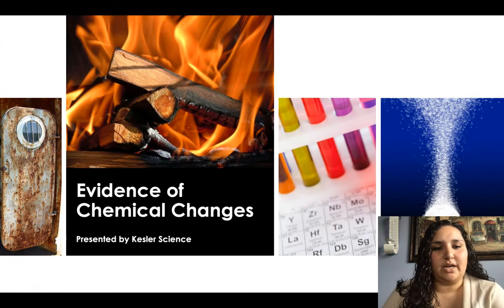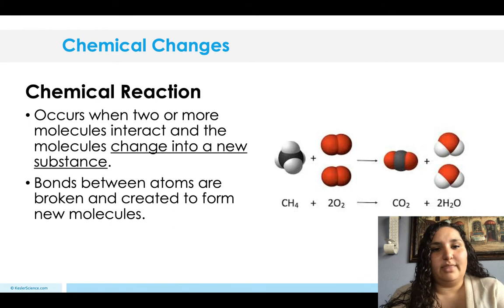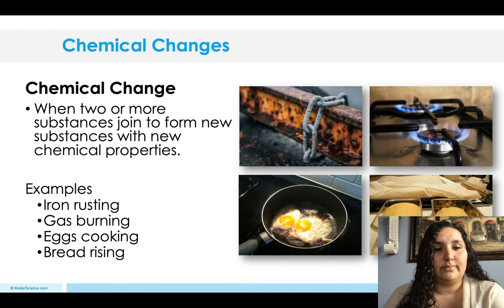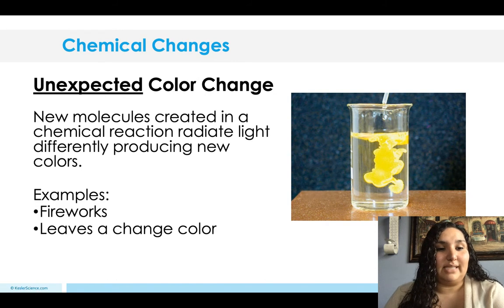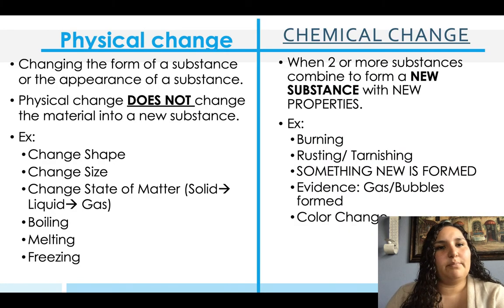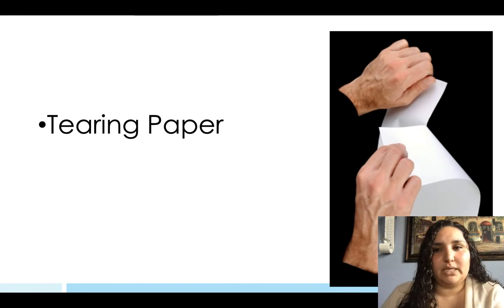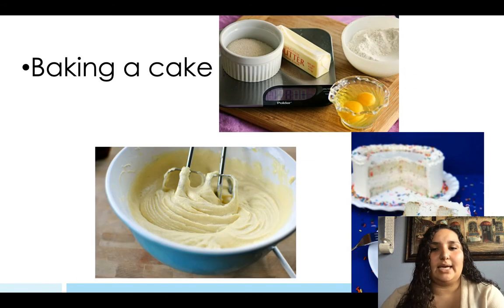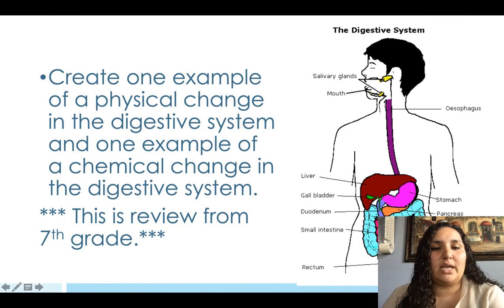Evidence of a Chemical Reaction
Video about the differences between Physical and Chemical Changes and how to recognize EVIDENCE of a Chemical Change.